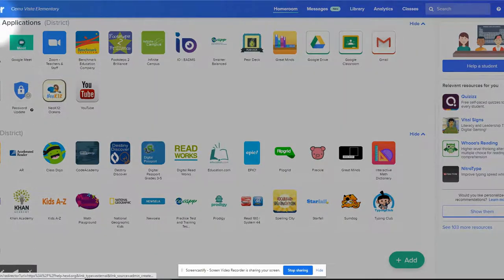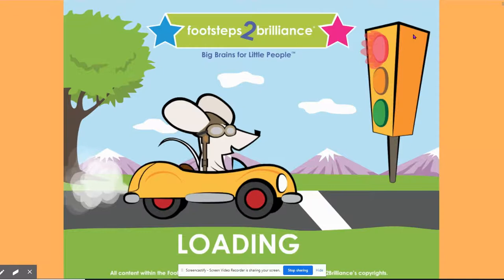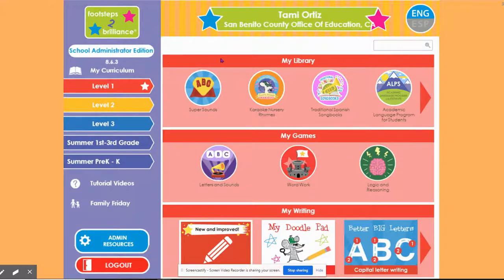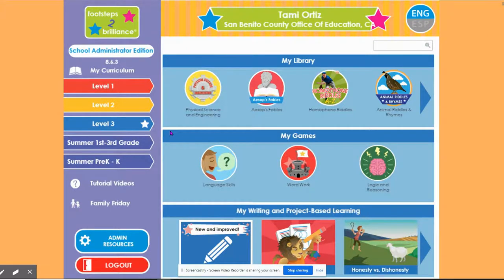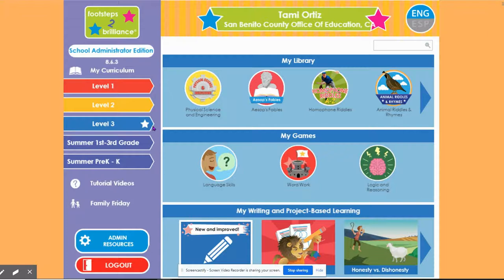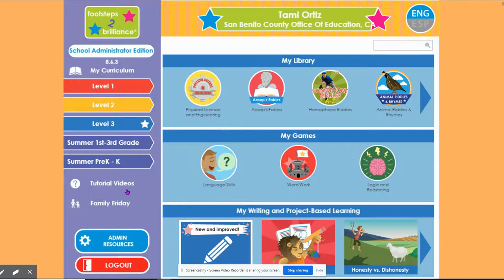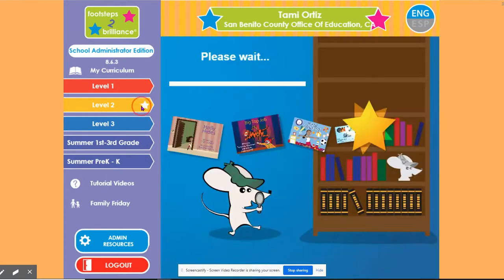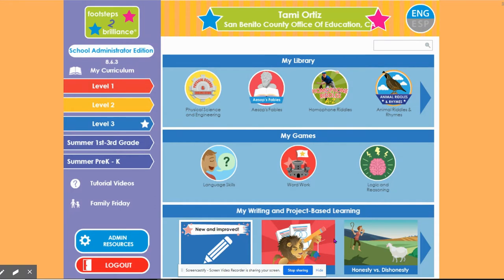Footsteps2Brilliance Introduction/ Mrs. Ortiz